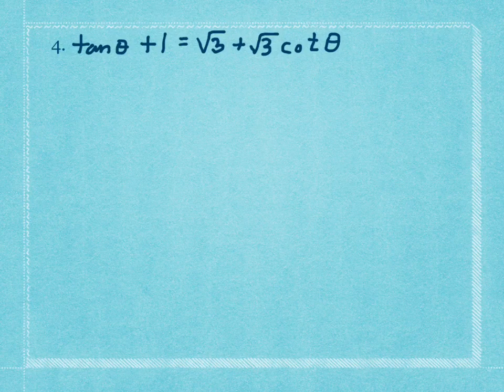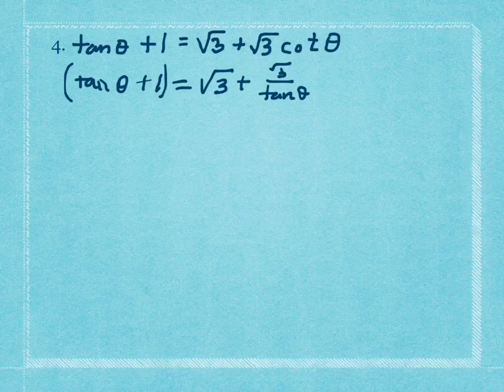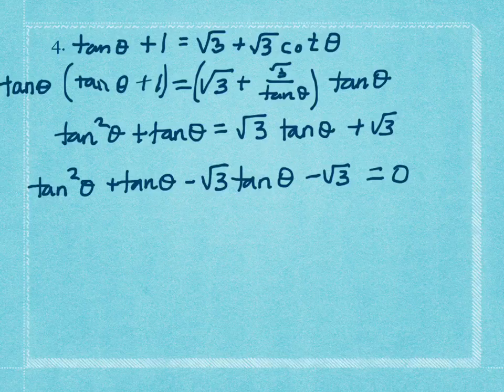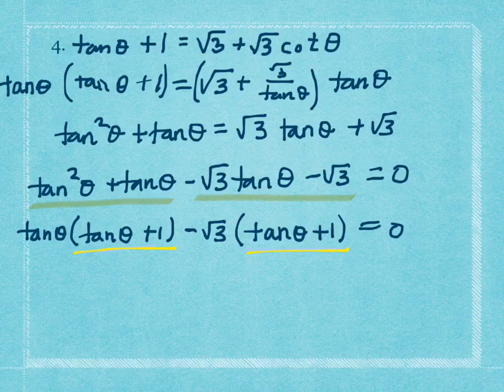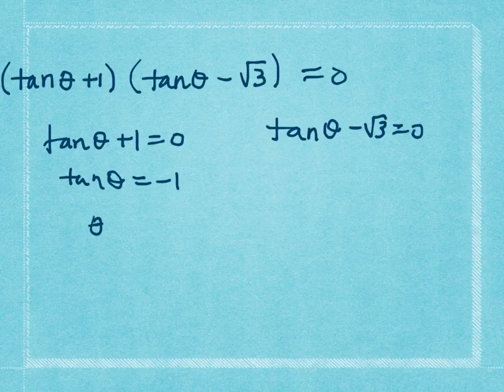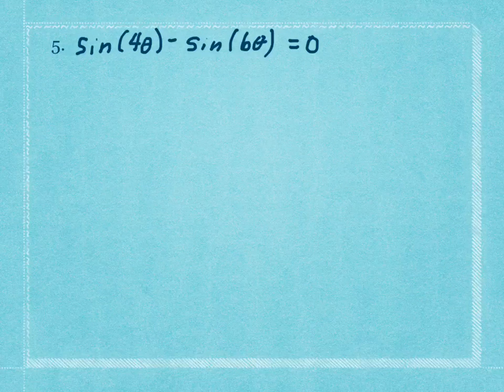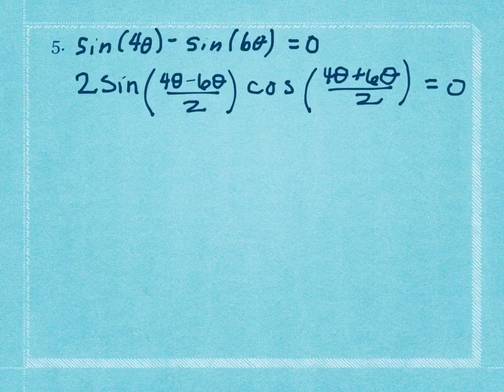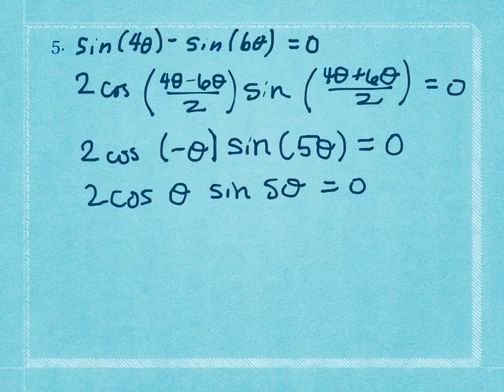3.8 Solving Trig Equations II (part 2)